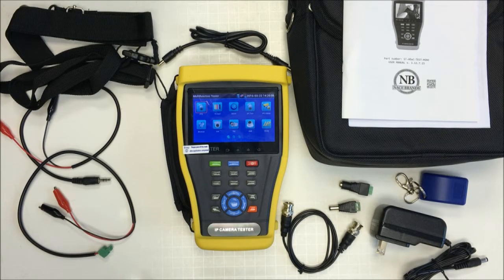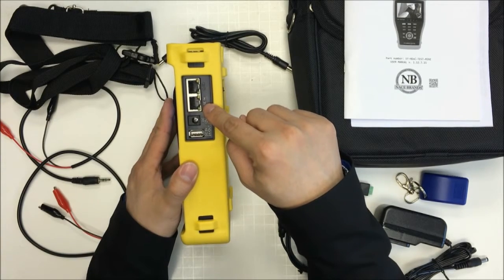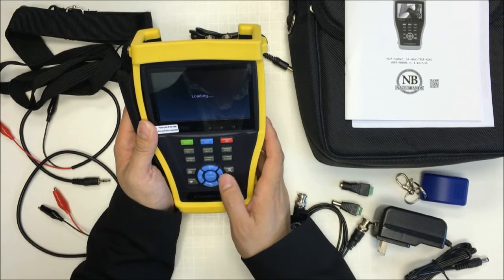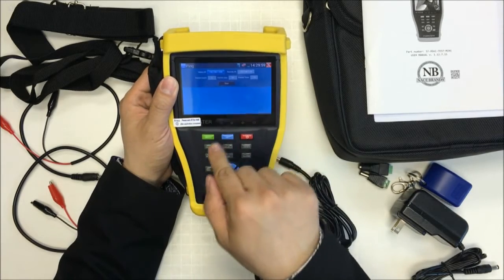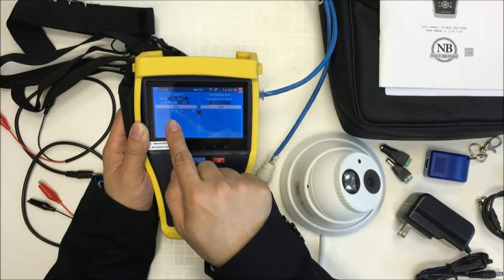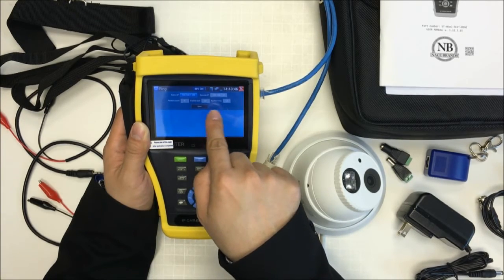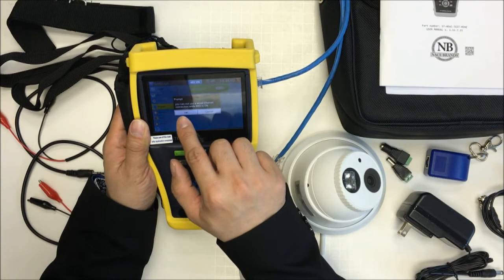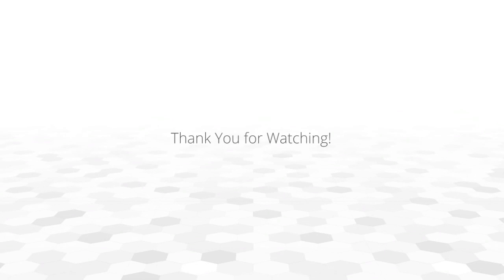ST-HDOC-TEST - 4.3" Touch Screen Mini Test Meter (for IP, HD-TVI, HD-CVI, Analog Cameras)